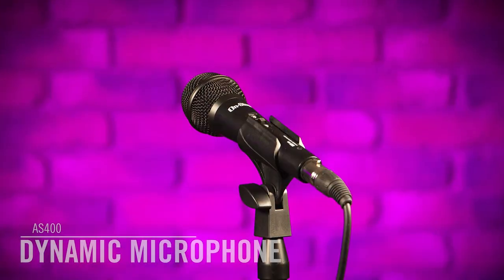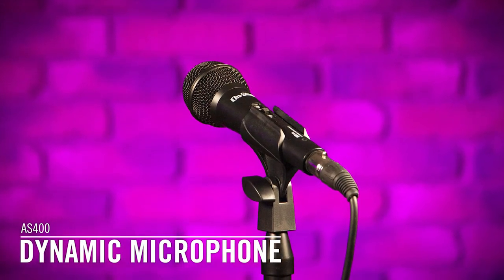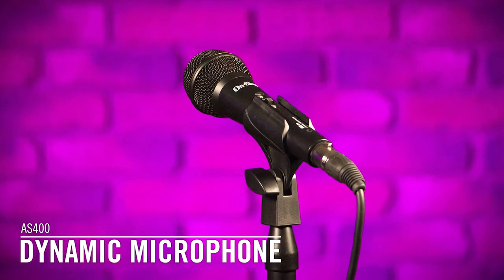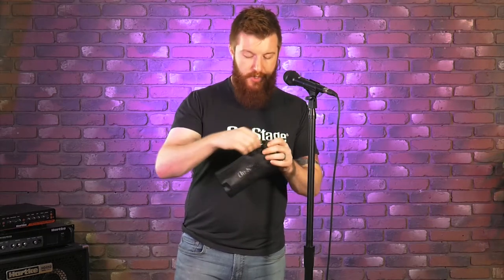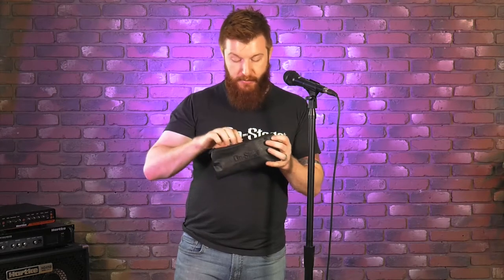Dynamic Microphone | AS400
An excellent choice for miking vocal performances or public speaking engagements, our Dynamic Mic with Mute Switch can conveniently be turned on and off at the mic itself. This handheld mic comes complete with everything needed to connect to a mixer or public address system including a 20' cable and a mic clip for use with mic stands.